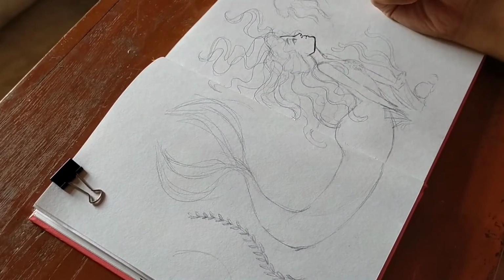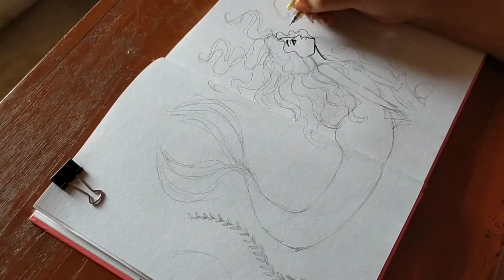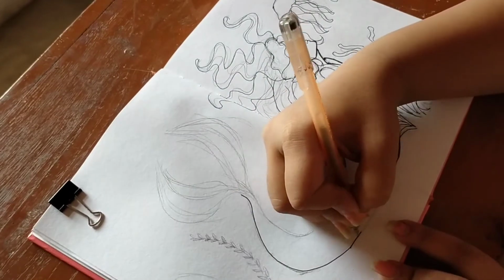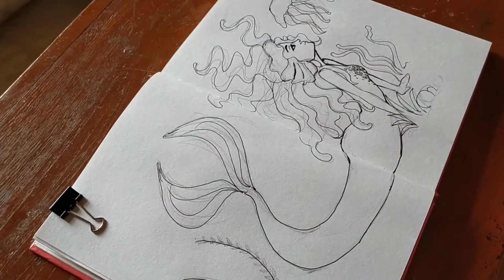PAINT WITH ME!! 🎨mermaid under water | water colour potrait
Hello everyone I am an artist who loves to draw cute drawings. In this channel I will be sharing, speed-paints, drawing tutorials, Draw with me, different art challenges, sketchbook tour and all the fun stuffs about art. All artists are welcome and for those who are not artist but enjoys artwork are welcome as well 😊  If you are art lover, or an artist, I am sure you will love my channel.
New uploads twice every week !! make sure to come back often!